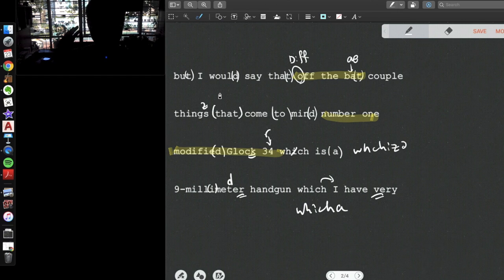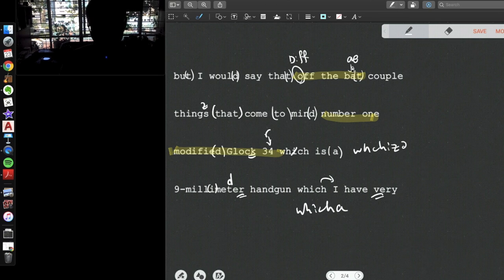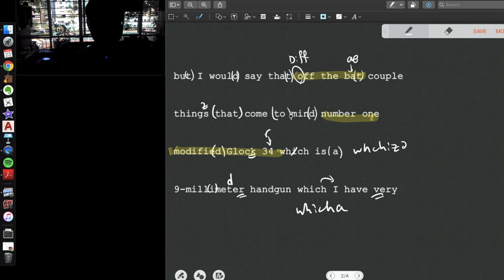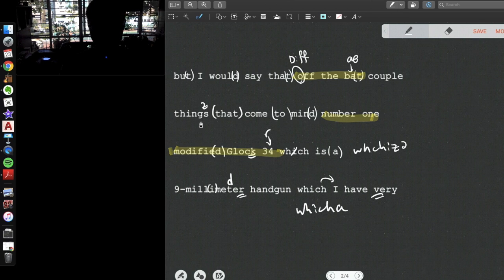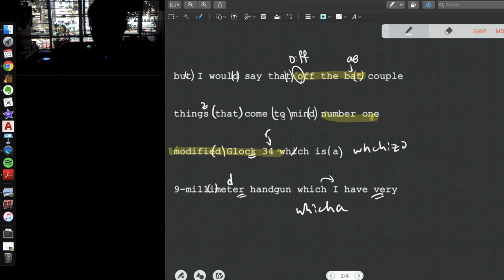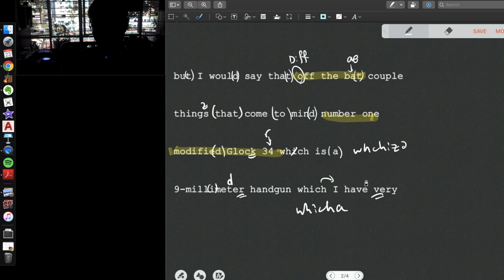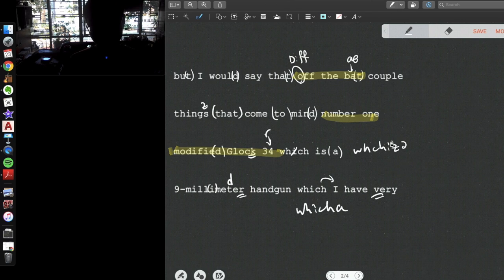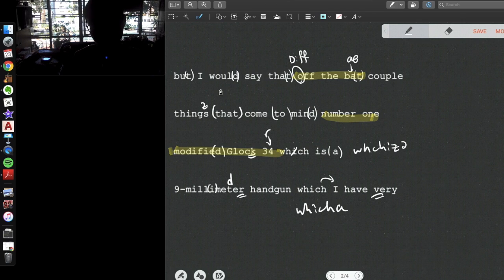Shadowing 2.2 - Keep Going | English Learning Log | MIA FAM 053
What's in Tim Ferriss's backpack for a zombie apocalypse | Tim Ferriss